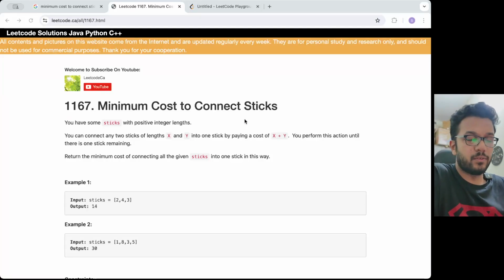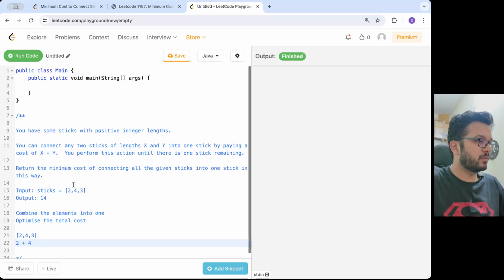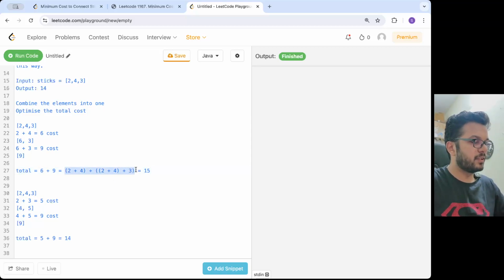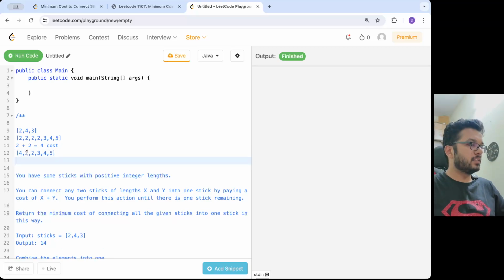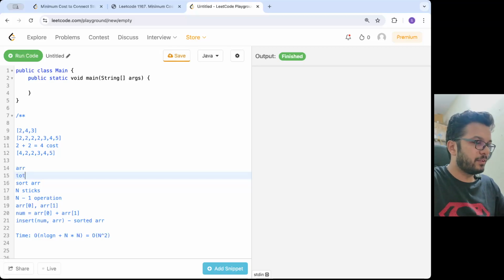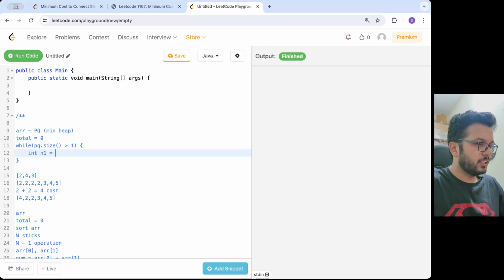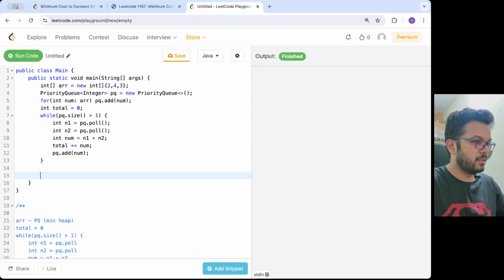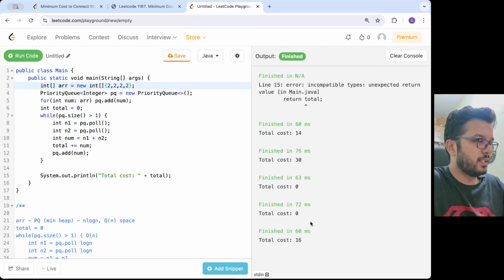Adobe CS Tech Interview | Priority Queue | Min Heap | Minimum cost to combine ropes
In this video, my aim is to share the Priority Queue based DSA problem that I have faced  at Adobe and Amazon Interview. I myself have asked this problem in numerous interviews. I have 5yrs+ experience in tech and have taken more than 200 interviews at companies like Amazon, Blinkit. Here I am go give back to the community. I have been a candidate master on Codeforces back in college at NIT Kurukshetra. I would soon be sharing my interview experience at 10+ Indian Tech Companies.